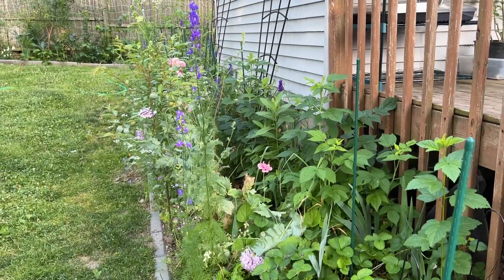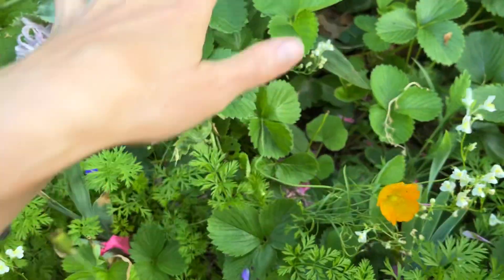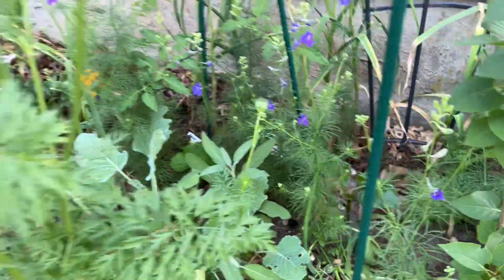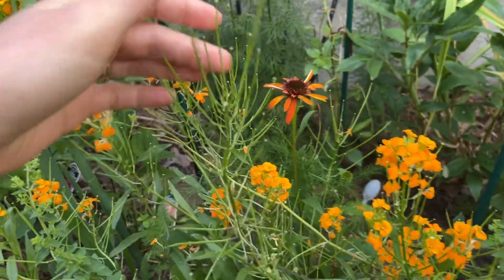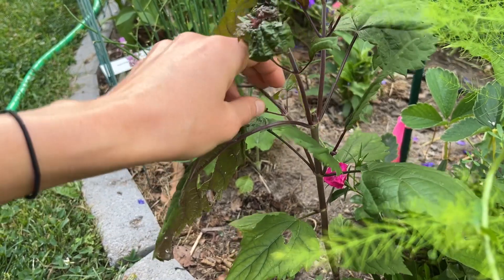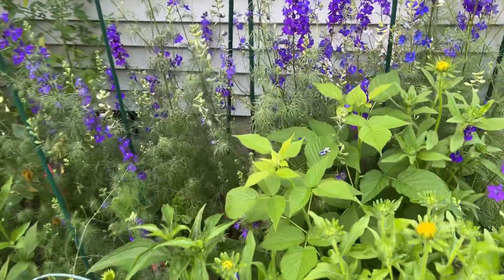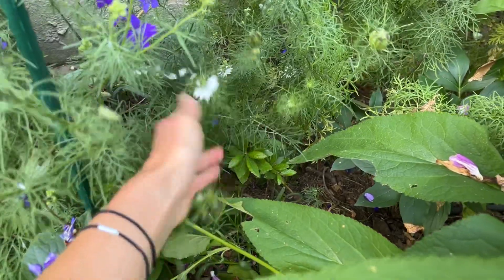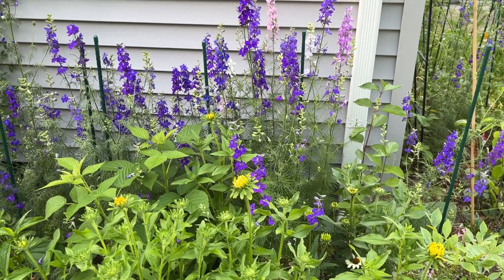Cool Flowers - what they look like in bloom, fruit bushes and vegetables and native plant tour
6/21/2024 Back garden tour of the front section. Cut flowers grown as cool flowers, sown last summer. Now is a great time to sow cool flowers! They say fall sow, but the plants are supposed to be in the garden in the fall, meaning you have to start them 6 weeks before the 6 weeks before last frost. That’s what works for me. I’m sowing my cool flowers now for next year. I had no sweet Williams because I sowed them in the fall and they didn’t have time to get big enough to bloom this year. They’re just green plants right now. So this year, I’m sowing them now to have spring blooms next year. I love native plants, cut flowers, and vegetables and fruits. Permaculture.